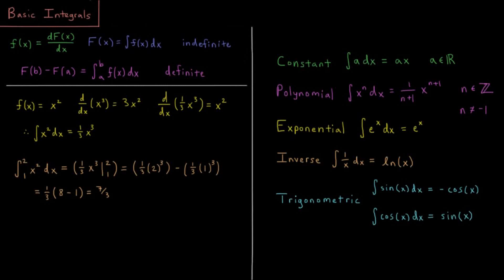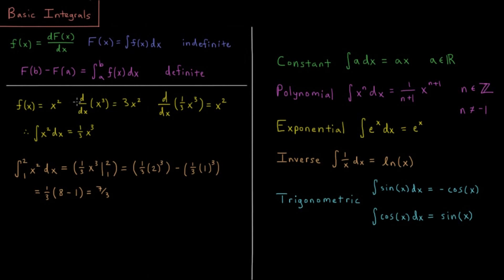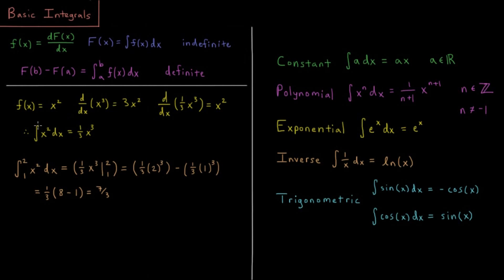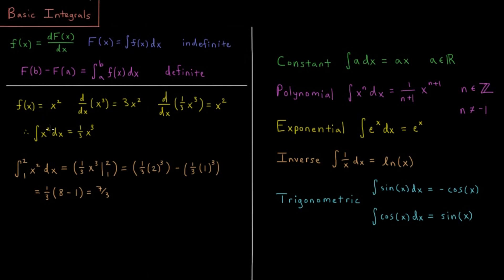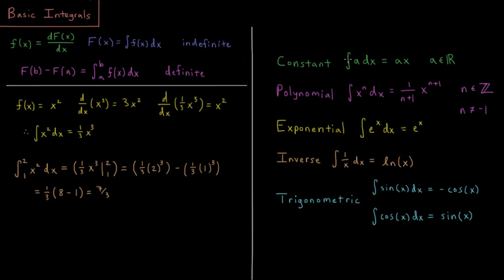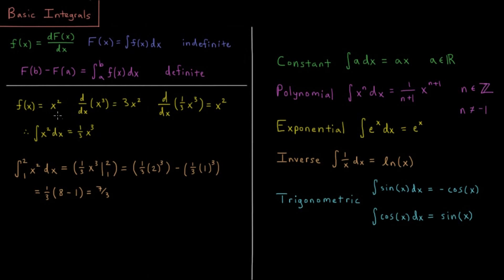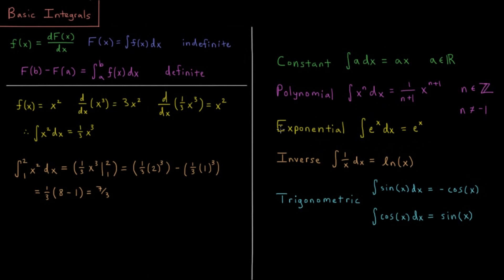PChem Math 1.14 - Basic Integrals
Short lecture on the integrals of some standard functions.

The integral of a constant a is ax. The integral of a polynomial x^n is (1/(n+1)) x^(n+1). The exponential e^x is its own integral. The integral of 1/x is ln(x). The integrals of sin(x) and cos(x) are -cos(x) and sin(x) respectively.

--- Video Links ---

--- Social Links ---

--- Equipment ---

Drawing Tablet: Wacom Intuos Pen and Touch Small

Drawing Program: Autodesk Sketchbook Express